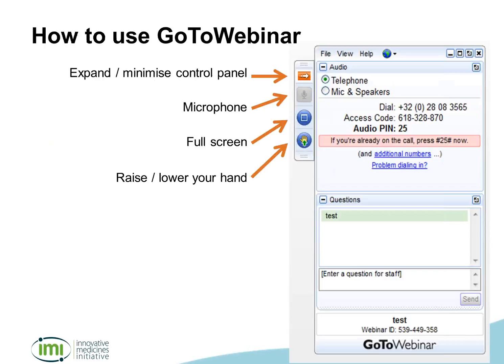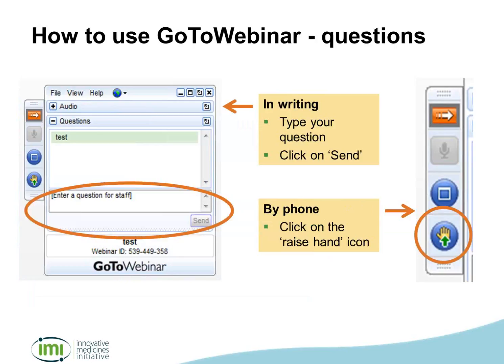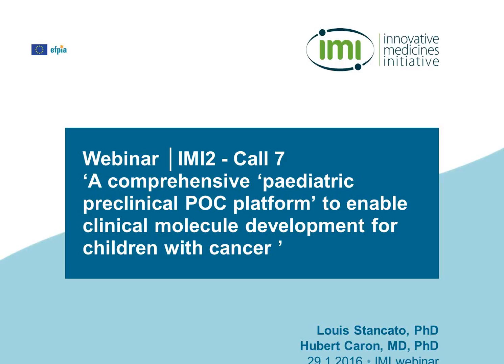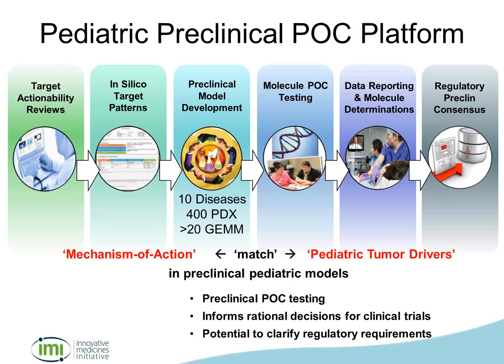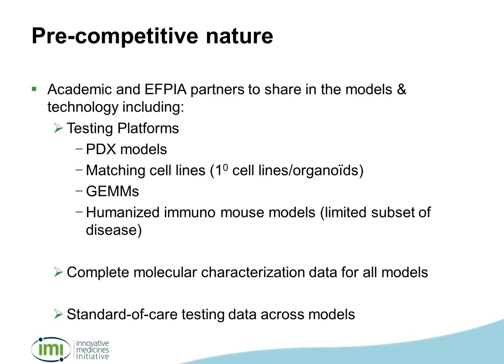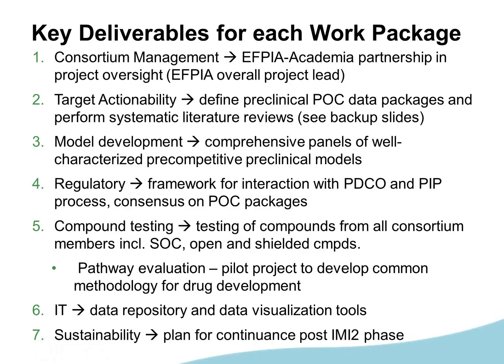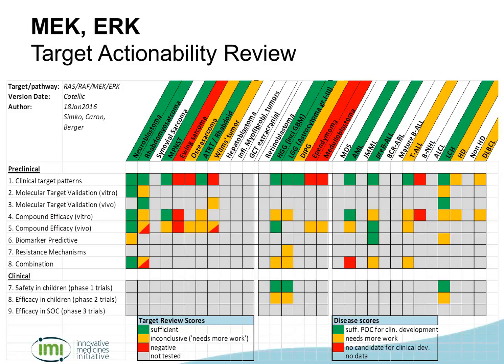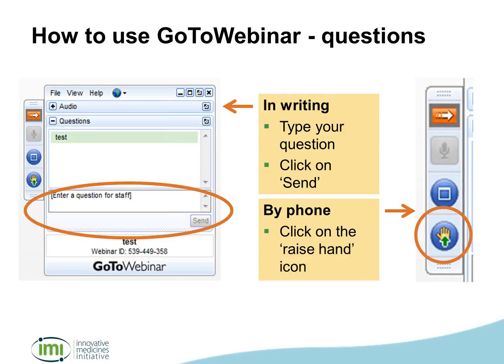IMI2 Call 7: webinar on 'Paediatric preclinical POC platform'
Full topic title: 'A comprehensive ‘paediatric preclinical POC platform’ to enable clinical molecule development for children with cancer'. Webinar held on 29 January 2016.